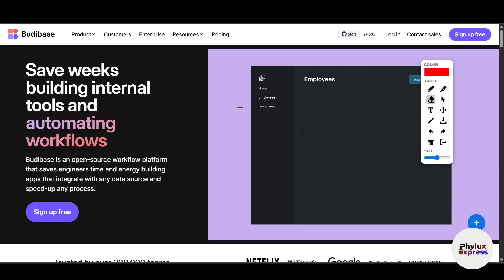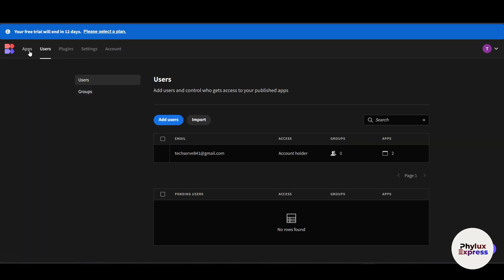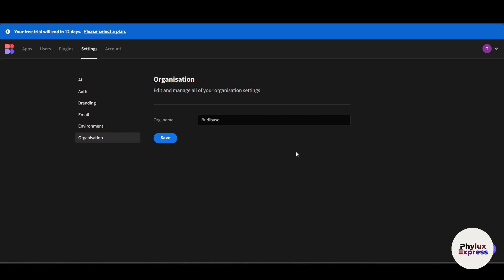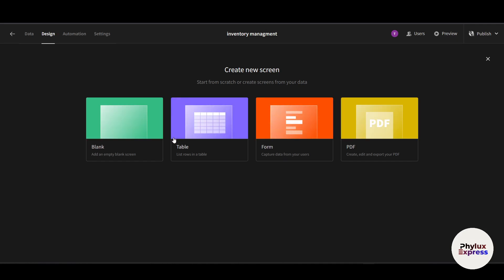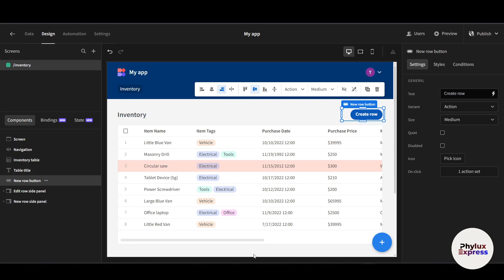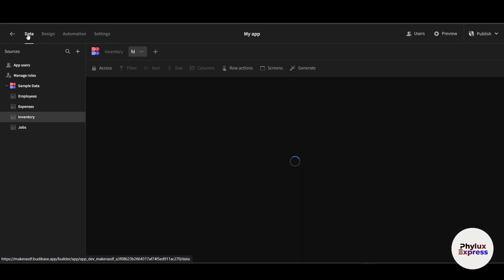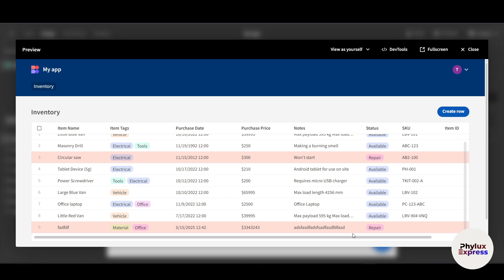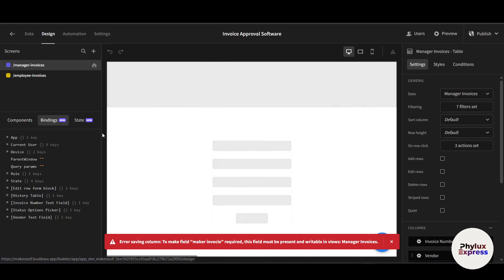BudiBase Tutorial For Beginners | How To Use BudiBase (New Updated)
📊 BudiBase Tutorial For Beginners | How To Use BudiBase

Looking for an intuitive, no-code platform to build powerful internal tools, dashboards, and workflows? BudiBase is a versatile tool designed to help businesses create custom applications without writing a single line of code. Whether you're managing databases, automating processes, or visualizing data, BudiBase makes it easy to design professional-grade tools tailored to your needs. In this step-by-step tutorial, you’ll learn how to use BudiBase to streamline workflows, manage data, and empower your team in 2025.

🔍 What You’ll Learn in This Tutorial:
✅ Getting Started: Setting up your BudiBase account and exploring the platform
✅ Connecting Data Sources: Linking databases, APIs, and spreadsheets to build dynamic apps
✅ Building Interfaces: Creating forms, tables, and dashboards with drag-and-drop simplicity
✅ Automating Workflows: Adding triggers, actions, and integrations to automate repetitive tasks
✅ Sharing & Collaboration: Publishing your app and collaborating with your team in real-time

If you’re new to BudiBase or want to master its features, this tutorial is perfect for small business owners, developers, and teams looking to simplify their workflows and scale their operations. With clear instructions, practical examples, and actionable tips, you’ll discover how to use BudiBase to create custom tools that solve real-world problems. By the end of this video, you’ll feel confident building and deploying your own no-code applications like a pro.

🌟 Key Features Covered:
✔️ No-code drag-and-drop interface for effortless app creation
✔️ Seamless integration with databases, APIs, and third-party tools
✔️ Real-time collaboration for team-based app development
✔️ Automation tools to streamline workflows and reduce manual effort
✔️ Customizable dashboards for visualizing data and tracking performance